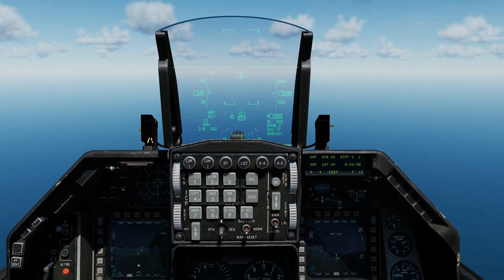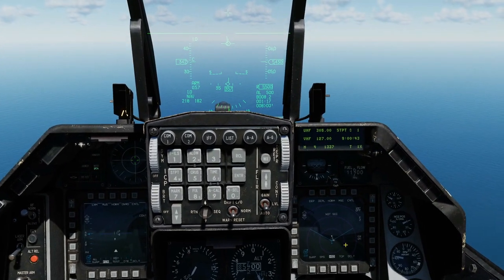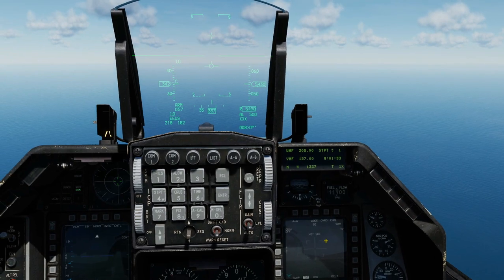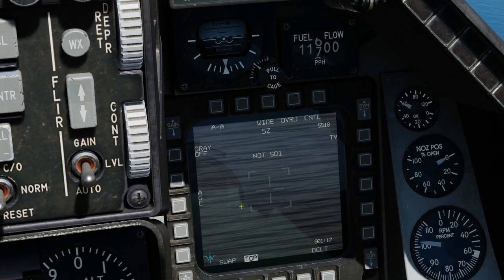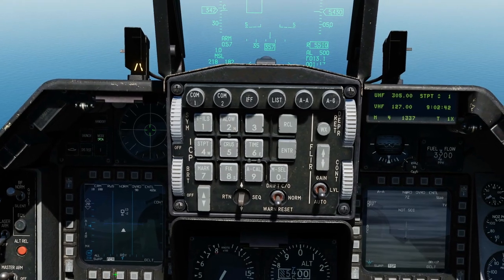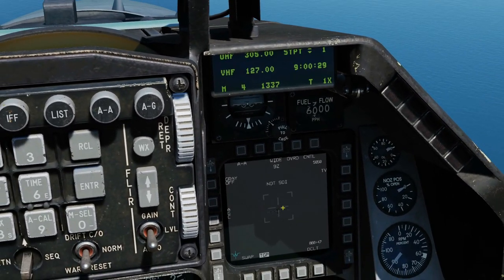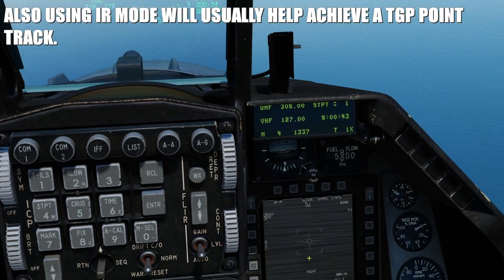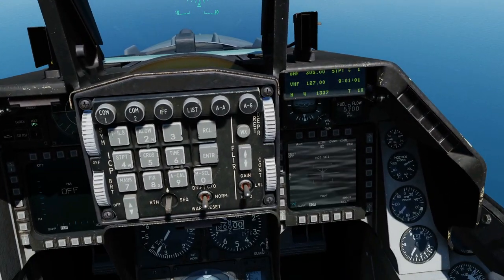F-16C Viper: TPOD TGP Air To Air Mode Tutorial | DCS WORLD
USEFUL LINKS